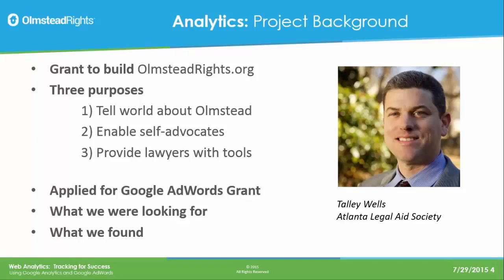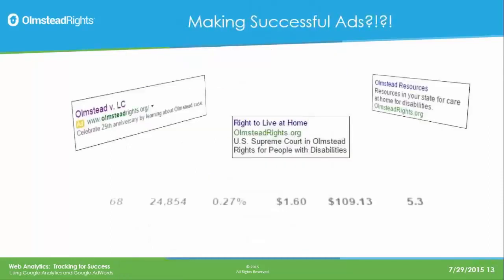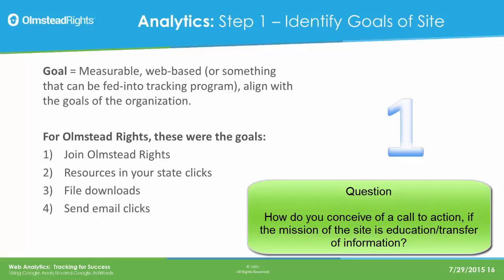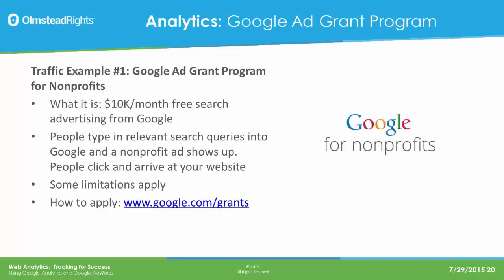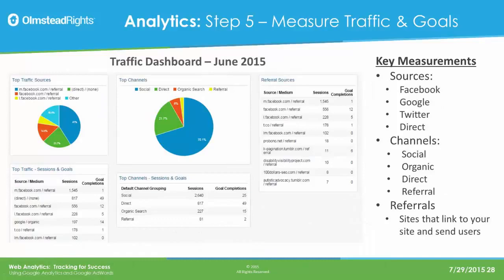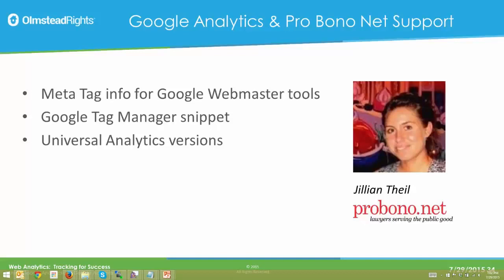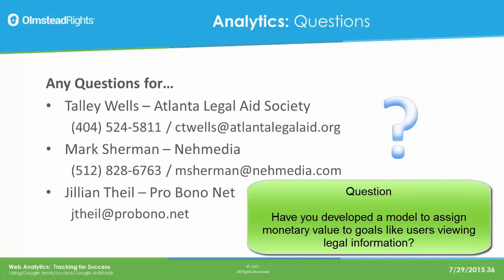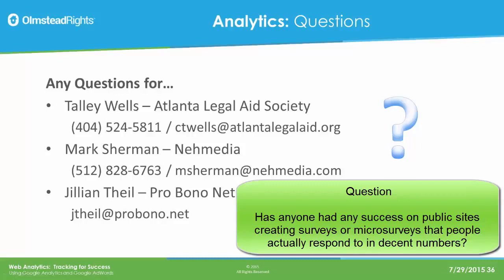Using Google Analytics and AdWords for your Nonprofit's Website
You have a website, but that is only half the battle. In this webinar we will talk about using Google Analytics to track your visitors and Google AdWords to draw visitors to your site.

This webinar is presented by these fine individuals and with the assistance of LSC.

Talley Wells, Atlanta Legal Aid Society, Inc
Mark Sherman, Nehmedia, Inc
Jillian Theil, Statewide Legal Services of Connecticut
Brian Rowe, LSNTAP

Please take a minute to fill out the survey found here
The slides used in this presentation can be found at

Some additional links to resources mentioned over the course of this webinar.

00:00:00 Introduction
00:01:37 What is Analytics
00:03:11 Project Background
00:05:50 OlmsteadRights.org
00:07:23 Why Analytics for OlmsteadRights.org
00:08:16 Initial Launch
00:09:00 We want visitors and Members
00:10:42 Facebook Ads
00:12:09 Targeted Litigation Director Email
00:12:54 Google AdWords Ad Grant
00:13:26 Making Successful Ads?
00:15:03 Implementing Google Analytics
00:19:37 Perfect World vs Real World
00:23:08 Question, how to make an educational Call to Action
00:25:20 Step 1 - Identify Goals of Site
00:26:49 Step 2 - Integrate Goals into Site
00:28:26 Step 3 - Setup Analytics
00:30:18 Step 4 - Get Traffic
00:34:25 Google Ad Grant Program
00:36:57 Keyword planner
00:37:49 Opportunity for Free Legal Services
00:38:31 Organic Search Traffic
00:39:82 Step 5 - Measure Traffic &Goals
00:40:16 Definitions
00:41:58 Step 5 - Measure Traffic & Goals
00:50:42 Steps 6&7 Sample Goal Analysis/Rinse & Repeat
00:53:49 Adjust Design & Content
00:55:08 Partnering with an Expert
00:56:06 Pro Bono Net Support
01:00:30 Question - What does Analytics cost?
01:02:10 2015 LawHelp Analytics TIG with the Northwest Justice Project
01:03:30 Question, TOS and opt out
01:04:30 Question, Assigning monetary values to goals
01:05:51 Question, Thoughts on mouse tracking as part of analytics
01:07:17 Question, Average monthly usage for stateside websites
01:09:24 Question, Basic nuts and bolts for setting up Google Analytics
01:09:54 Question, distinguishing lawyer traffic from SRL traffic.
01:12:28 Question about using email addresses for AdWords
01:15:16 Question Use of surveys on public sites